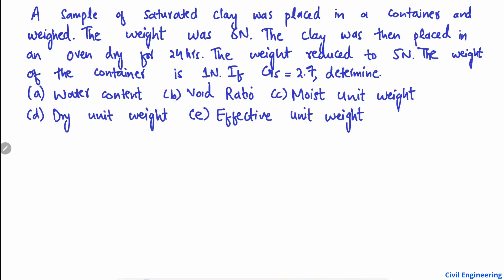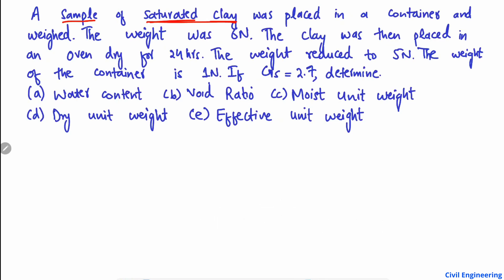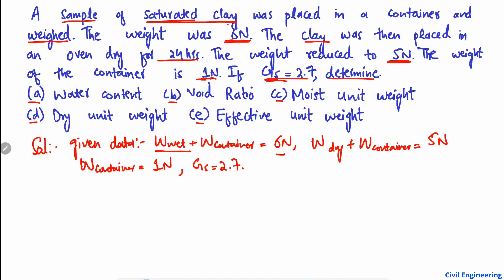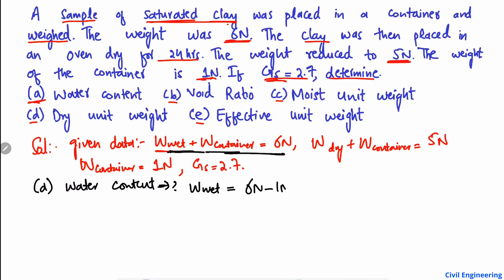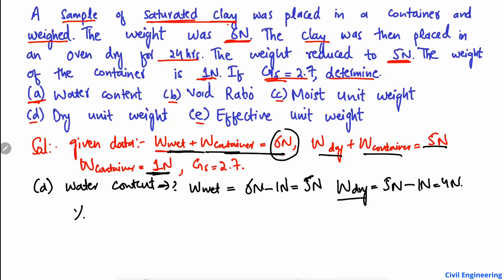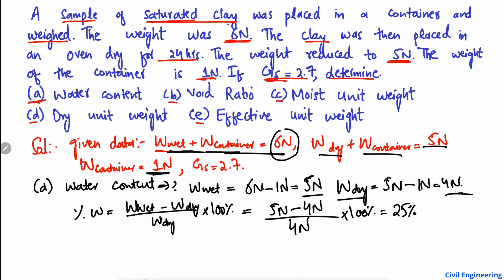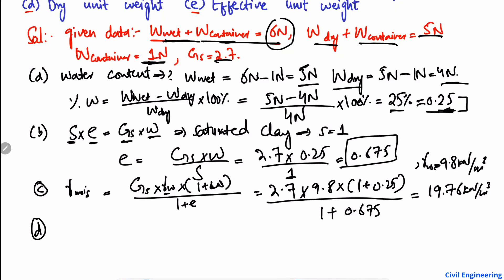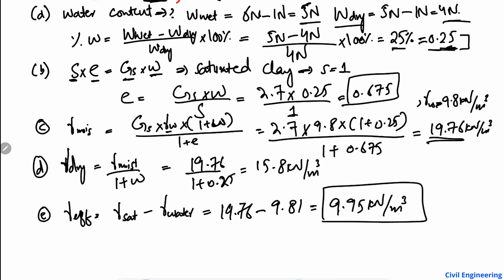Soil Mechanics Problem Solved - Water Content - Void Ratio - Dry Unit weight -Effective Unit Weight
This lecture explains the numerical problem in a soil mechanics. The problem states, A sample of saturated clay was placed in a container and weight. The weight was 6N. The clay was then placed in a oven and dried for 24 hours. The weight reduced to 5N. The weight of the container is 1N. If specific gravity is 2.7, Then determine: (a) Water content (void ratio) (c) Dry unit weight (d) Effective unit weight (e) Moist unit weight.

soil mechanics problem solved
Water content
Saturated clay
Dry unit weight
Effective unit weight
Moist unit weight